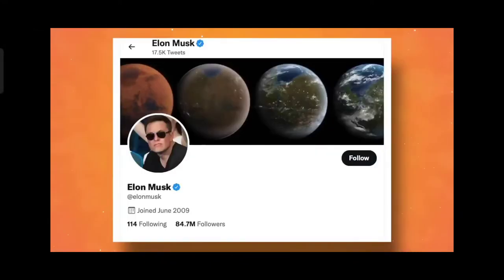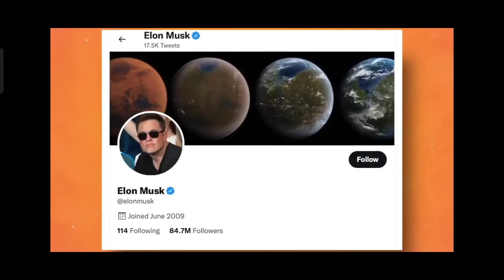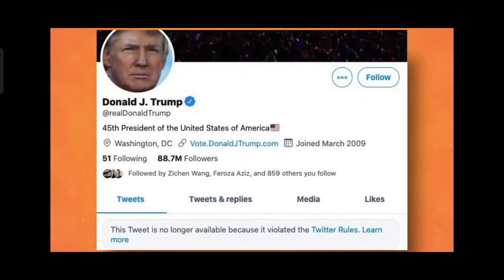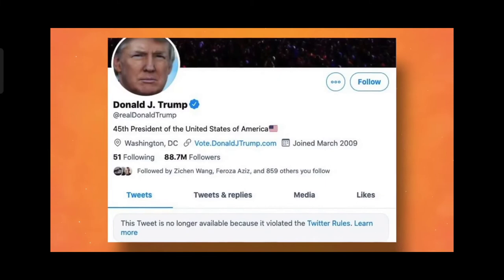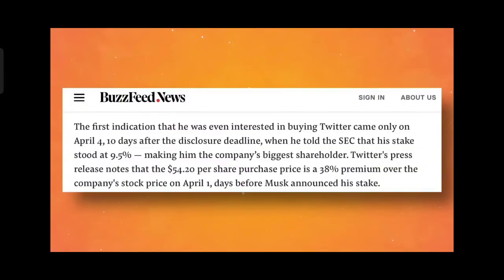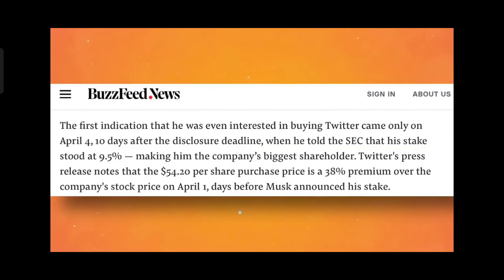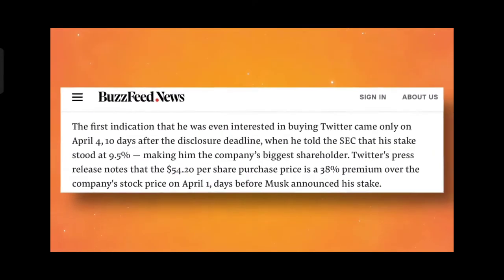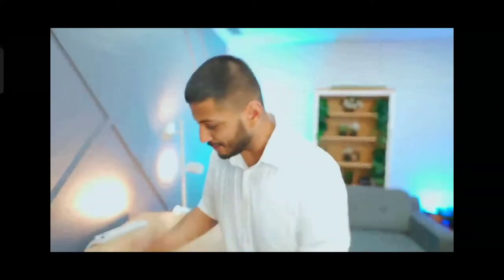Elon Musk Bought Twitter | Tech burner | New Owner Of Twitter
Elon Musk Bought Twitter | Who is The Owner Of Twitter | New Owner Of Twitter | Elon musk |